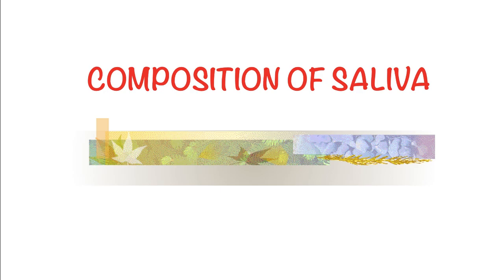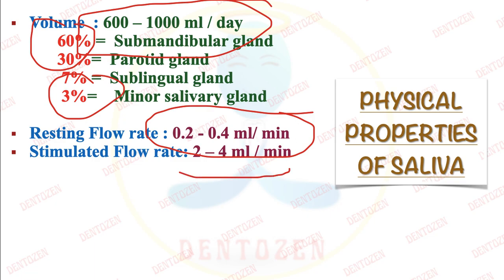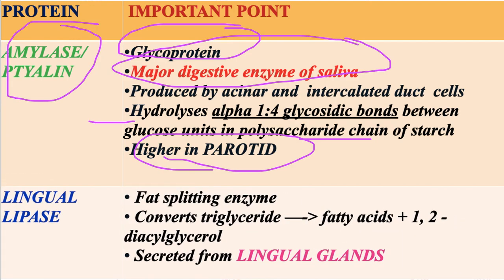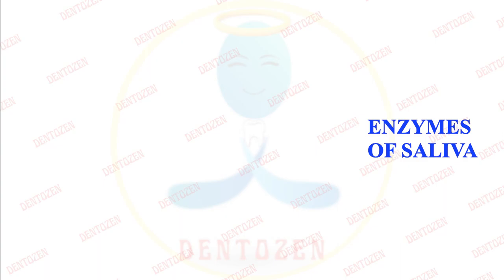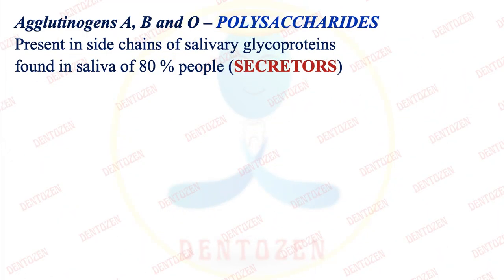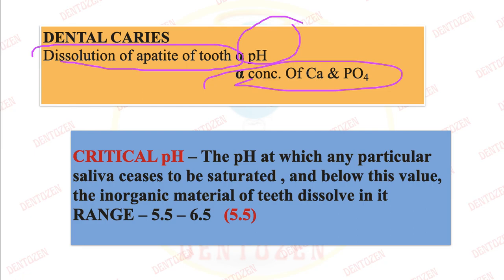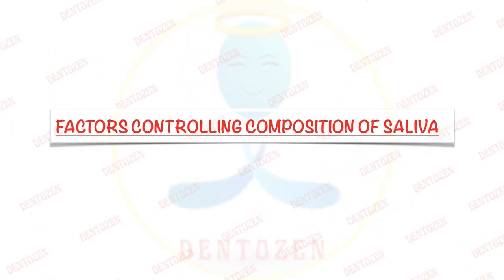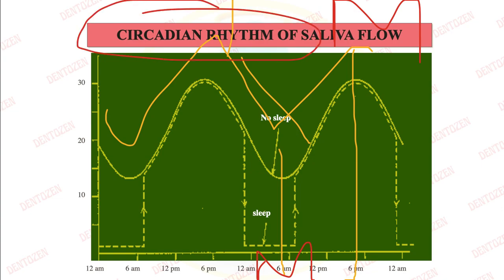Composition of Saliva | Organic constituents | Inorganic constituents of saliva | pH of Saliva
Composition of saliva will cover:
Whole saliva, Physical properties of saliva, pH of saliva, Daily production of saliva, Flow rate of saliva, Organic constituents of saliva, Inorganic Constituents of saliva, Critical pH, Factors controlling composition of saliva